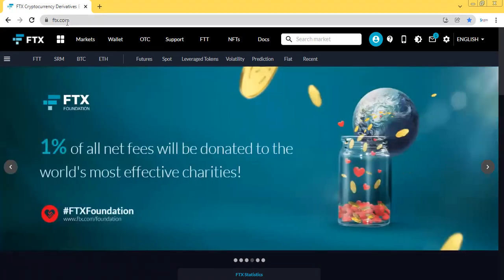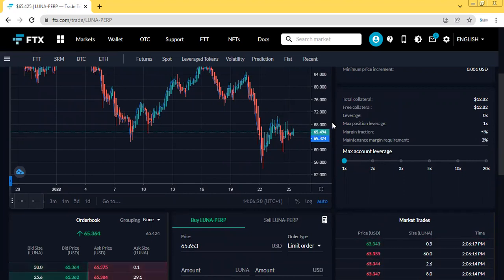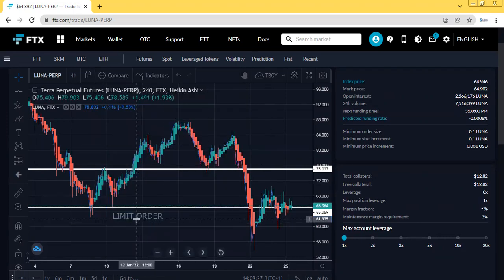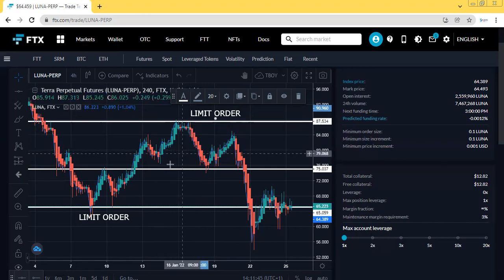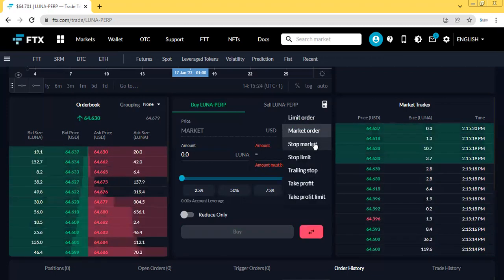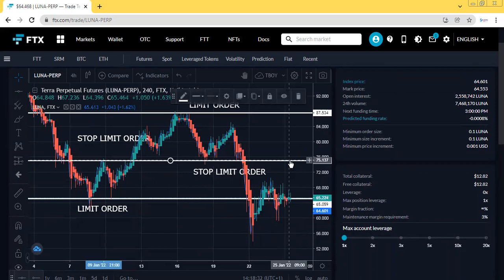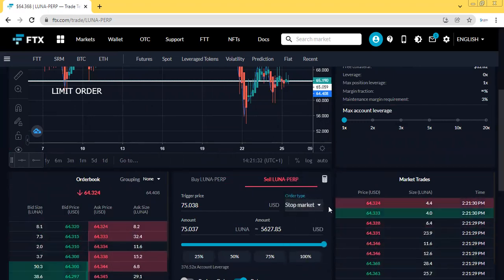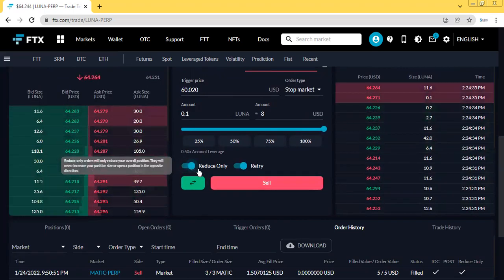HOW TO TRADE AND DEPOSIT ON FTX COM 1